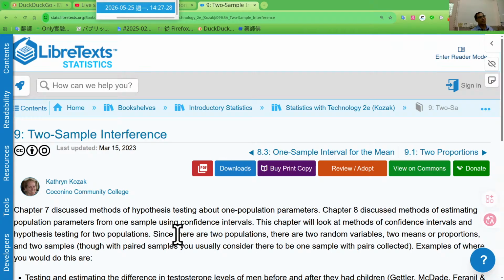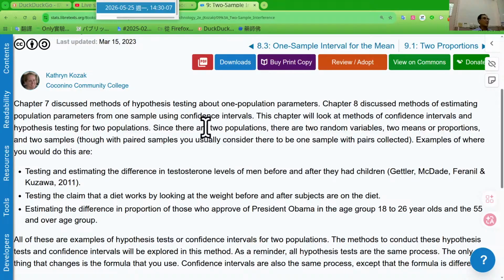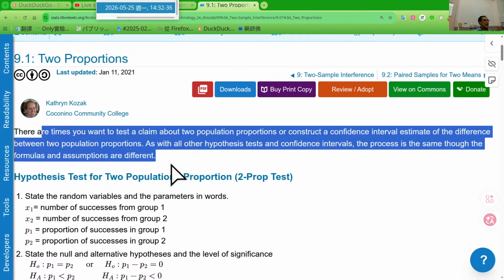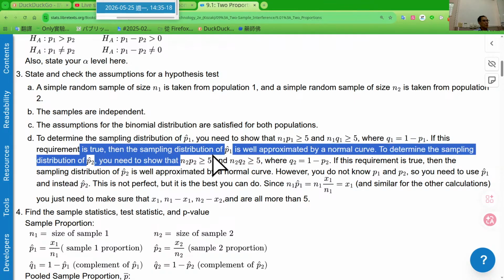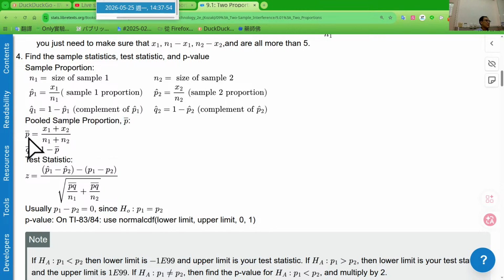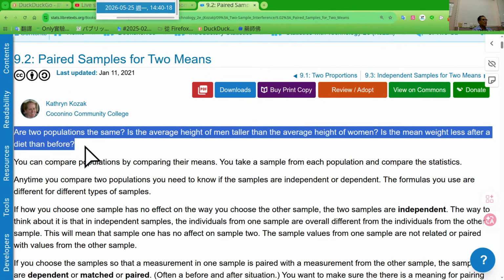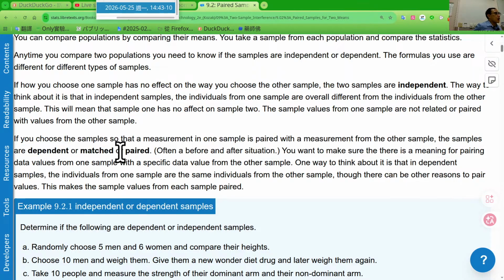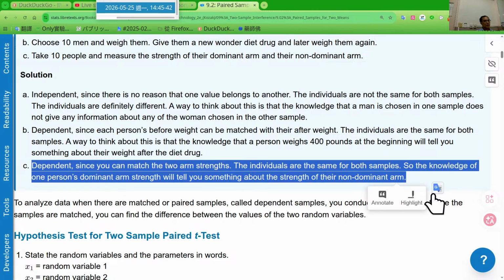20260525 Week14 ABC Introduction to Statistics Ch9.1 Hypothesis Test for Two Populations Proportion